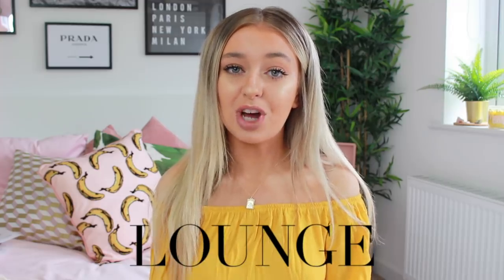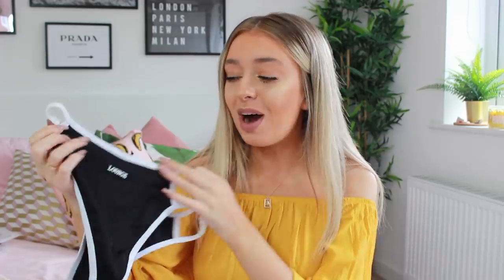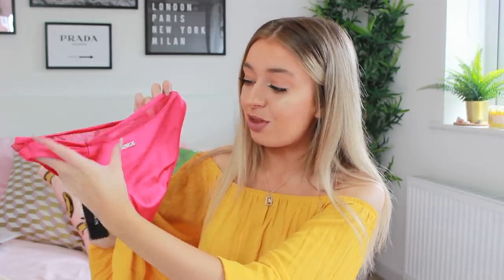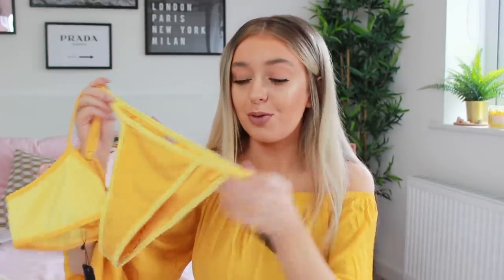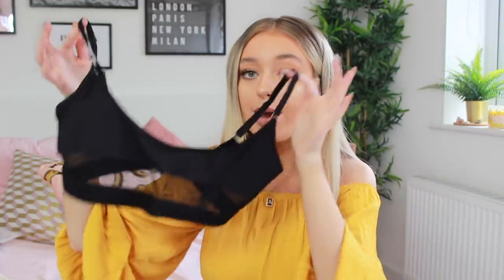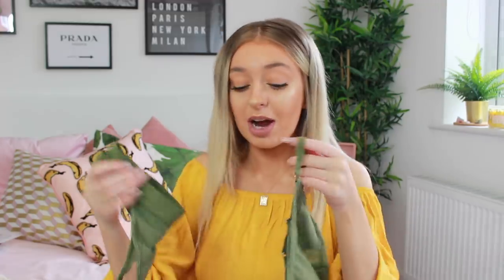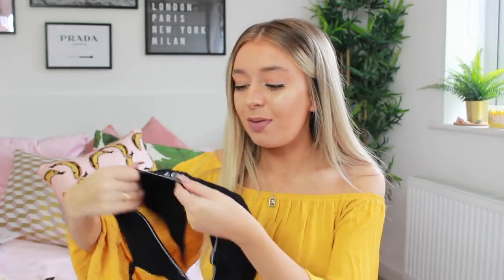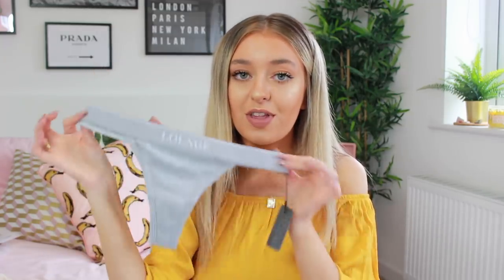TRY ON SWIMWEAR AND LOUNGE UNDERWEAR HAUL! Lounge Swim Haul 2019 AD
Anastasia Kingsnorth
C/O M&C Saatchi Social
36 Golden Square
London
W1F 9EE

FAQ:
♡ Will you do a meet up? BIG BEAUTY DAY OUT 2019!

xoxo,
Anastasia